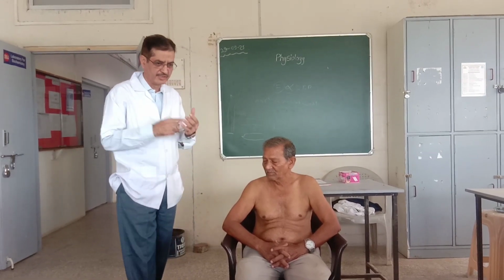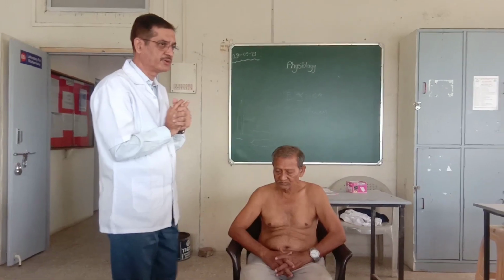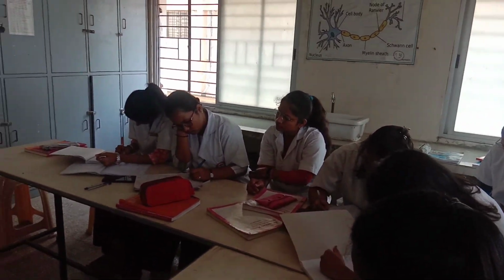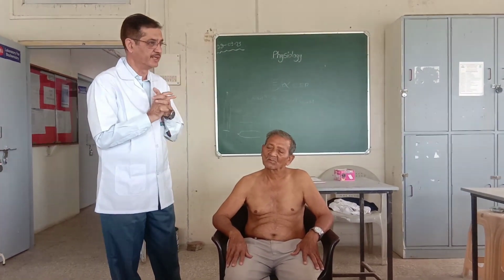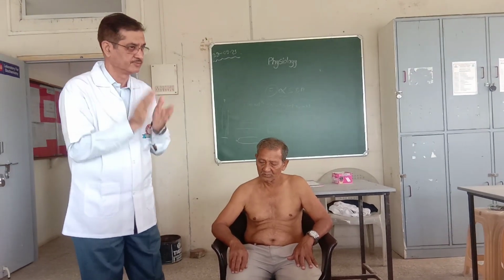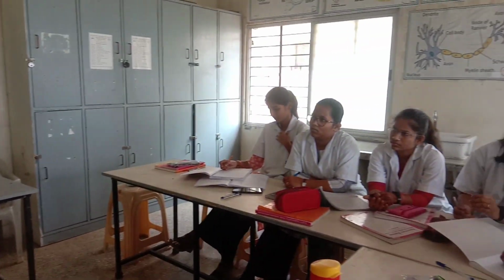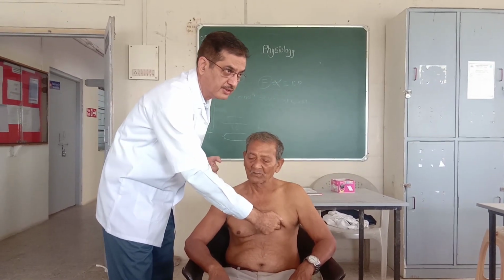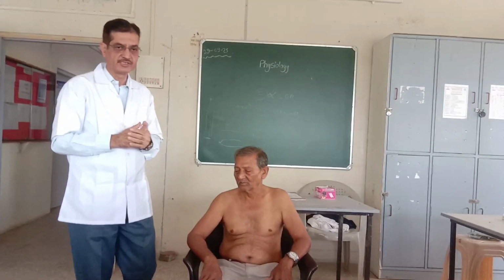Inspection & Palpation of CVS by Dr. K. V. Gholap.